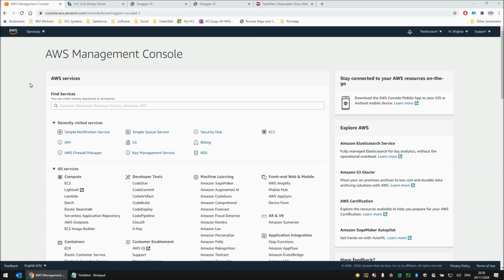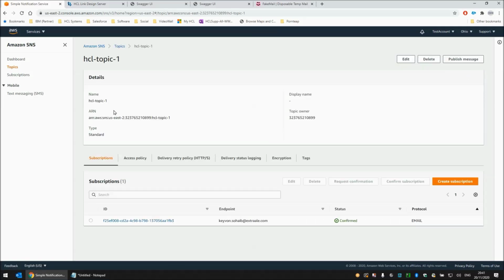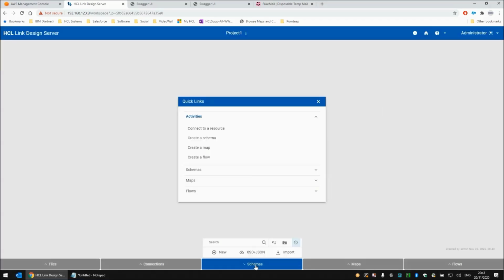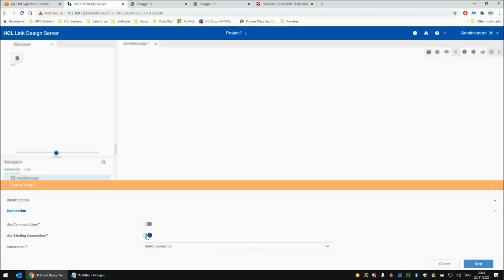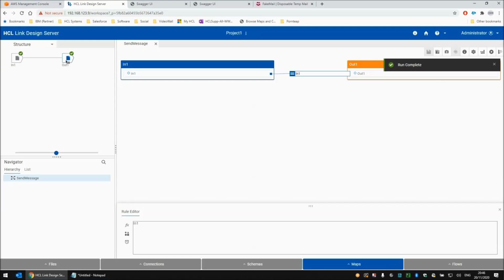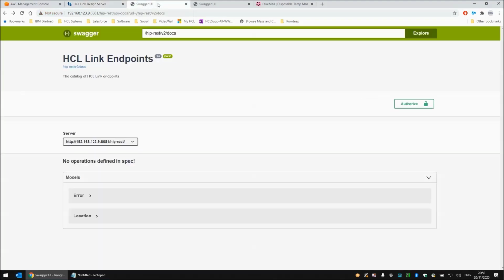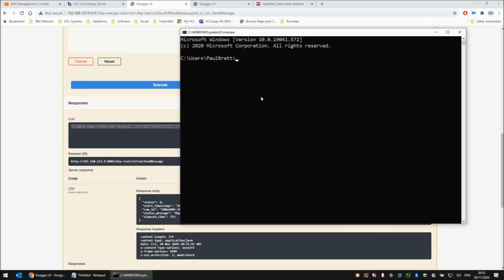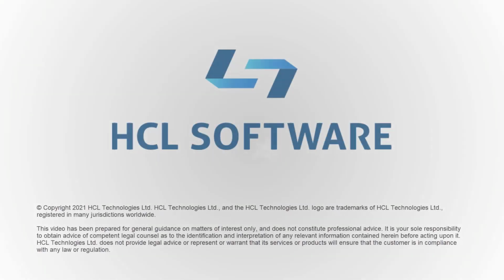HCL Link - Using the Amazon SNS Adapter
This is a short video run through of using the Amazon SNS adapter to put messages to a topic for onward distribution to a potential multitude of subscribers.

The demonstration shows how to use a map design in the Design Server UI and how to deploy the map to the REST API.  You will learn how to send multiple messages to an email subscriber.